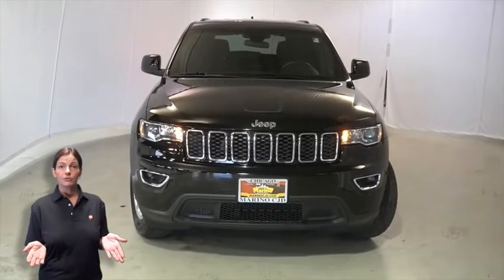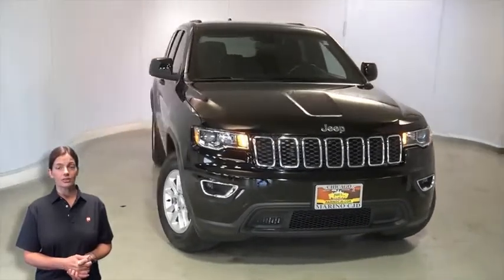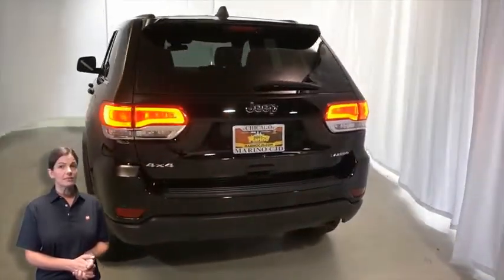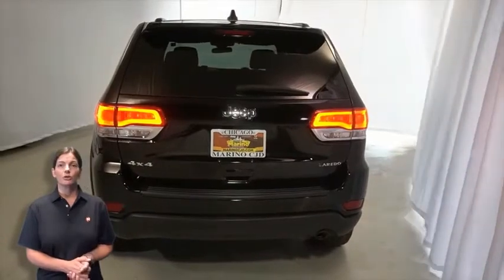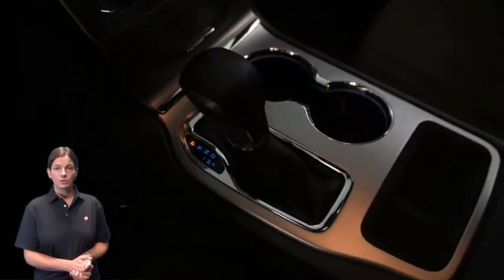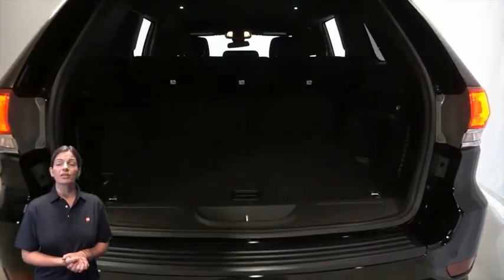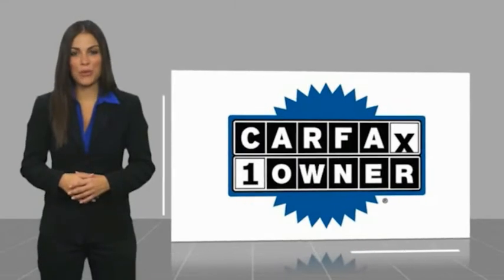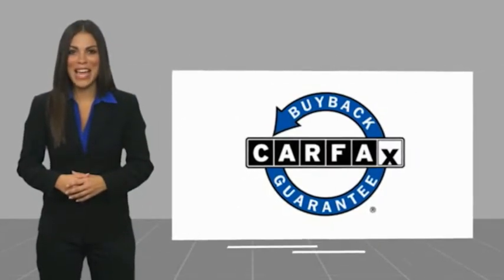2018 Jeep Grand Cherokee 5603A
2018 Jeep Grand Cherokee Laredo

5133 W Irving Park Rd

2018 JEEP GRAND CHEROKEE LAREDO!! 3.6 LITER V6 ENGINE!! STILL UNDER FACTORY POWERTRAIN WARRANTY!! ONE OWNER!! 7 INCH TOUCH SCREEN DISPLAY!! REAR BACKUP CAMERA!!! DUAL-ZONE TEMPERATURE CONTROL!! HILL START ASSIST!! TRAILER SWAY DAMPING!! INTEGRATED VOICE COMMAND WITH BLUETOOTH!! LEATHER-WRAPPED STEERING WHEEL!! LED TAIL LAMPS!! STEERING WHEEL MOUNTED AUDIO CONTROLS!!! 17 INCH ALUMINUM WHEELS!! POWER HEATED MIRRORS!! READY ALERT BRAKING!! QUADRA-TRAC I 4WD SYSTEM!! ELECTRONIC STABILITY CONTROL!! POWER LOCKS!!! POWER WINDOWS!!